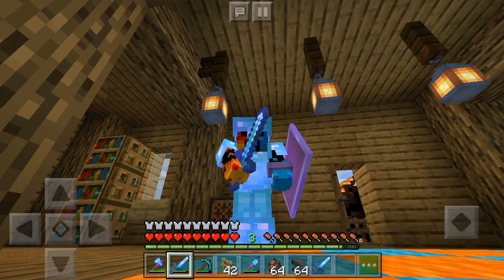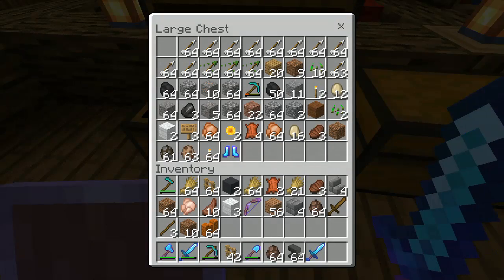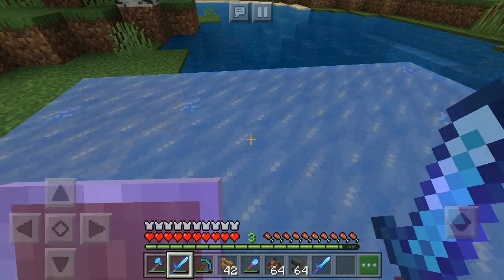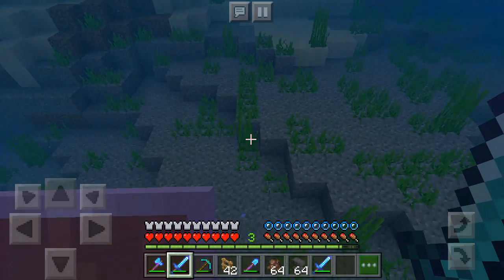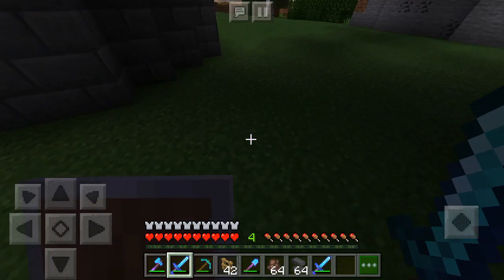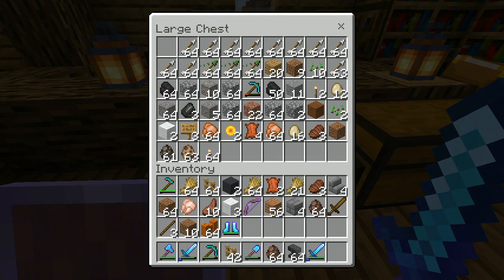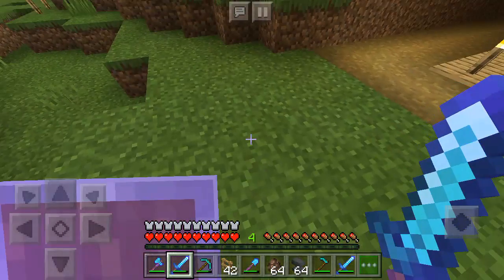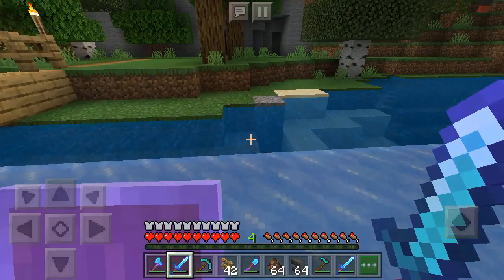I crafted a frost walker boots in minecraft